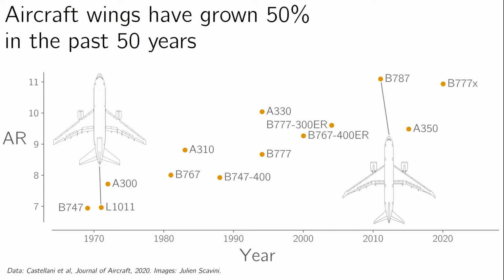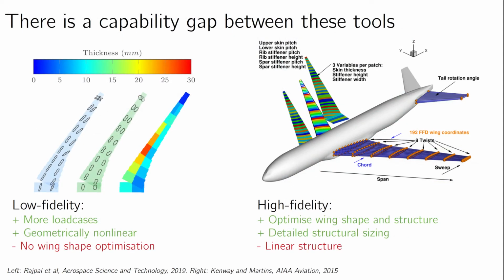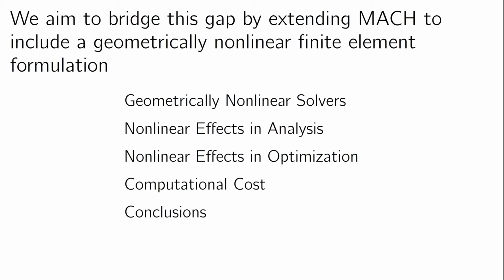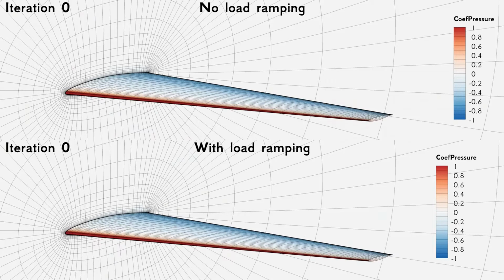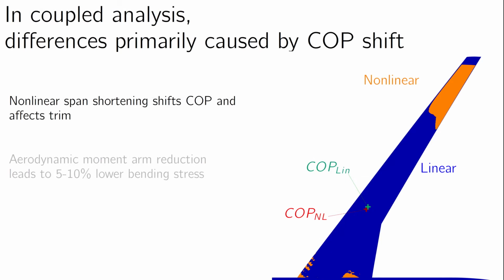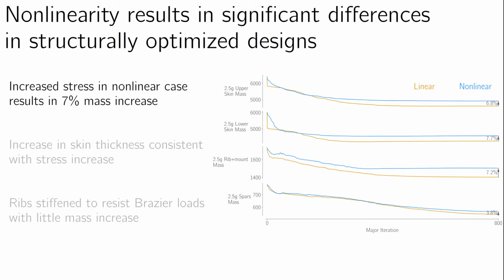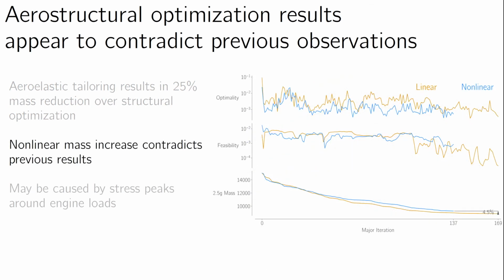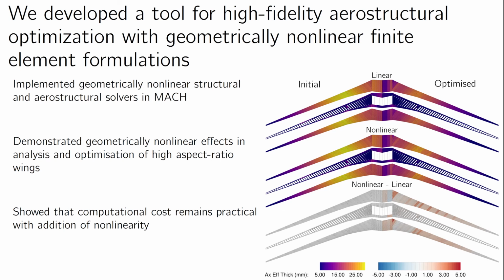Geometrically nonlinear aerostructural optimization for highly flexible wings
As new airframe technologies and improved computational design tools allow for the aspect-ratio of aircraft wings to grow, the ability to model geometrically nonlinear aeroelastic behavior is increasingly critical.
However, to date, this has only been possible with low fidelity tools. In this work we present examples of structural and aerostructural optimization using high-fidelity RANS CFD and geometrically nonlinear shell finite element models.

Primary Author Profile: mdolab.engin.umich.edu/staff_members/acgray.html